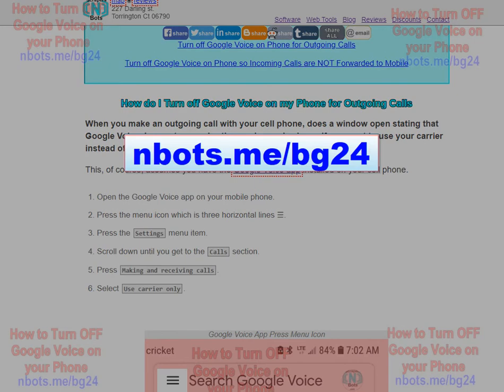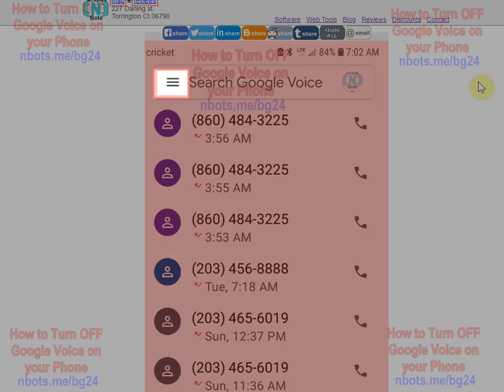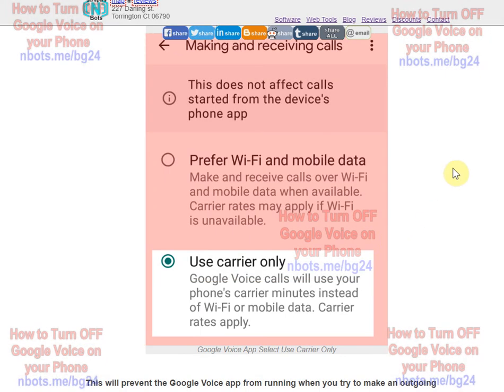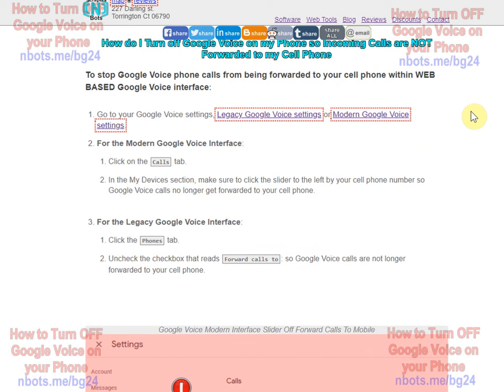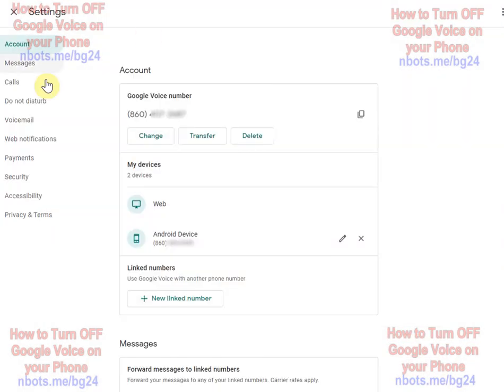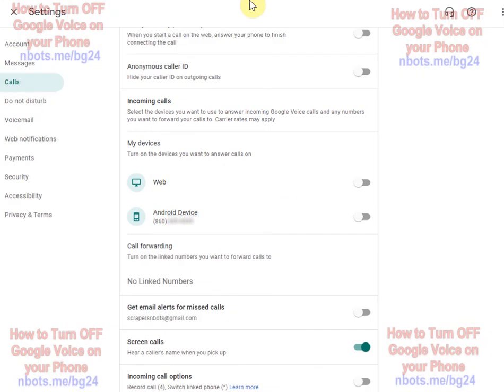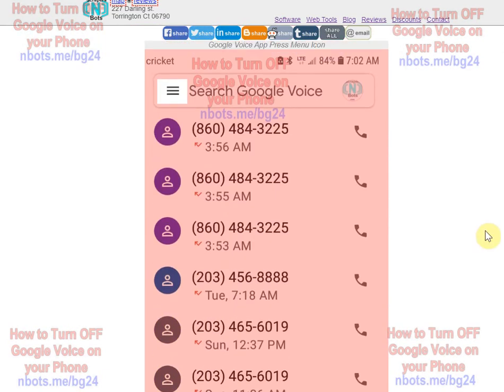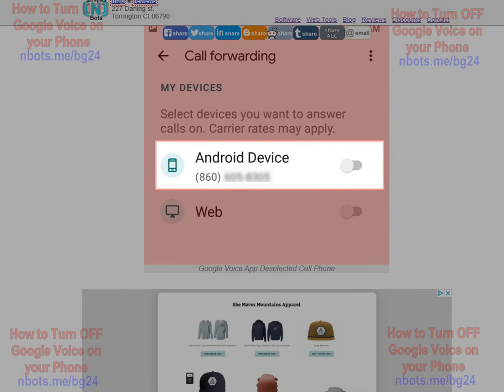How Do I Turn Off Google Voice 📞on my Phone - How to Turn off Google Voice for Outgoing Calls - How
How Do i Turn off Google Voice on my Phone

When you visit the web page on How Do i Turn off Google Voice on my Phone you will find full information along with video and images on the follow topics related to How Do i Turn off Google Voice on my Phone

How Do I Turn off Google Voice on my Phone - TABLE OF CONTENTS

[1] How Do I Turn off Google Voice on my Phone for Outgoing Calls
[2] How Do I Turn off Google Voice on my Phone so Incoming Calls Are not Forwarded to my Cell Phone

When you make an outgoing call with your cell phone, does a window open stating that Google Voice does not recognize the number and ask you if you want to use your carrier instead of Google Voice for the outgoing call?

This, of course, assumes you have the Google Voice app installed on your cell phone. ... read all of How Do i Turn off Google Voice on my Phone

Watch Videos on YouTube.com Related to How Do i Turn off Google Voice on my Phone

Text Transcript for How Do I Turn Off Google Voice 📞on my Phone

00:02 this video is going to show you
00:03 two things regarding google voice and
00:05 how to turn it off the first is how to
00:07 turn it off with regards to
00:09 if on your mobile device you attempt to
00:11 make an outgoing phone call
00:13 and every time you do that the google
00:15 voice app interface appears
00:17 asking you if you want to use google
00:19 voice to make the outgoing call
00:21 or your cell phone carrier and if you
00:24 don't want that appearing every time
00:26 because it's
00:26 annoying this video is going to show you
00:28 how to stop that and the other thing
00:30 this video is going to show you is how
00:32 to stop google voice phone calls from
00:34 being forwarded to your cell phone
00:36 to follow along with this tutorial
00:38 navigate to the link or web address that
00:41 is showing on your screen now
00:42 what you want to do first navigate to
00:45 the google voice app on your cell phone
00:47 this press on this menu item here the
00:50 three horizontal lines which will make
00:52 settings appear press the settings menu
00:55 item
00:56 scroll down to the call section and
00:58 press making and receiving calls
01:00 and make sure to select use carrier only
01:04 so that is the default from now on from
01:06 this moment forward
01:07 google voice will no longer intercept an
01:10 outgoing call that you're making from
01:12 your cell phone and your default carrier
01:14 will automatically
01:15 be chosen for making outgoing calls now
01:18 to prevent google voice
01:20 phone calls from automatically being
01:22 forward to your mobile device you can do
01:24 this either within the legacy google
01:26 settings or the modern google voice
01:28 settings and i'll show you both they're
01:29 very easy
01:30 again the link for this around this page
01:32 for the modern interface
01:34 when you open up google voice settings
01:36 click on
01:37 calls scroll down and where it says
01:40 incoming calls
01:42 make sure your default mobile device is
01:45 deselected
01:46 so incoming calls are not routed to your
01:48 mobile device with the legacy google
01:50 voice
01:51 make sure this is unchecked forward
01:54 calls to and your phone number that's
01:56 simple to
01:58 prevent google voice phone calls from
02:00 being forwarded to your mobile device
02:02 using the google voice mobile app again
02:05 launch google voice and press these
02:07 three horizontal lines to bring up the
02:09 menu
02:10 press settings scroll down to the call
02:13 section
02:13 press call forwarding make sure your
02:16 default
02:16 mobile device is deselected
02:23 you